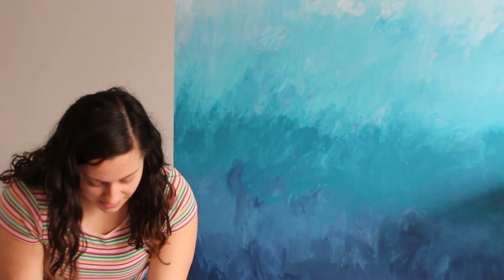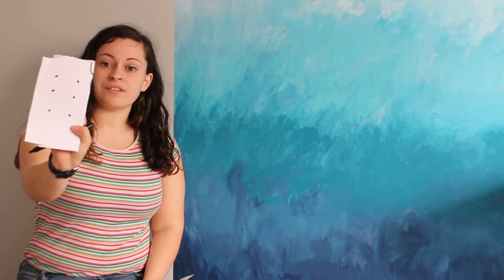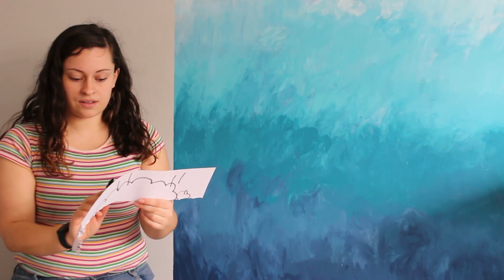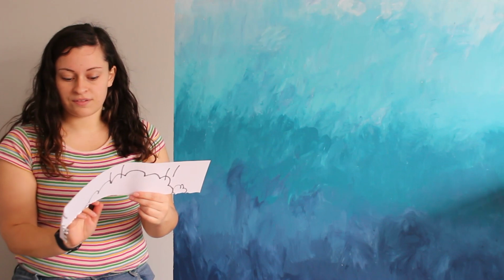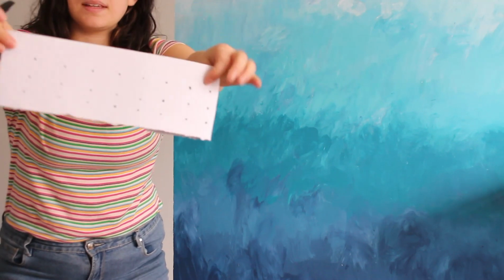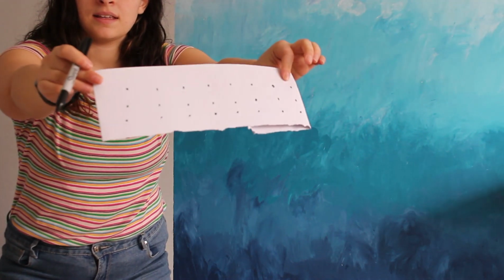Braille Craft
Can you write a message using the braille alphabet? then ask someone to write you a message and see if you can understand it !